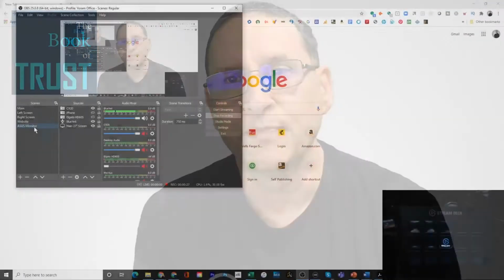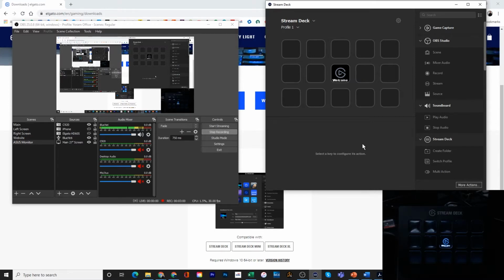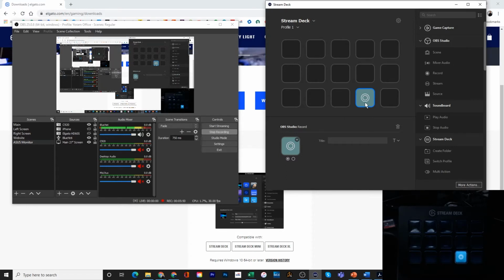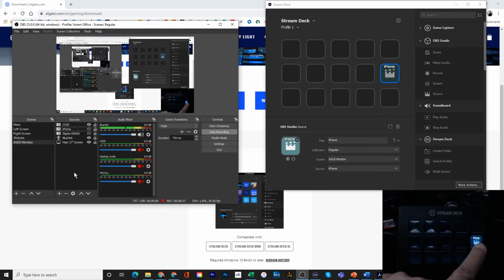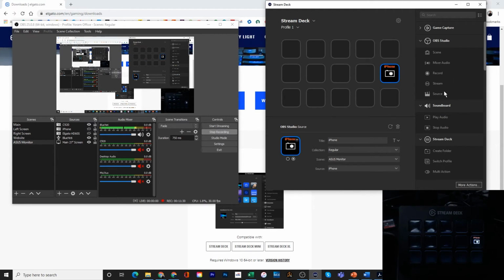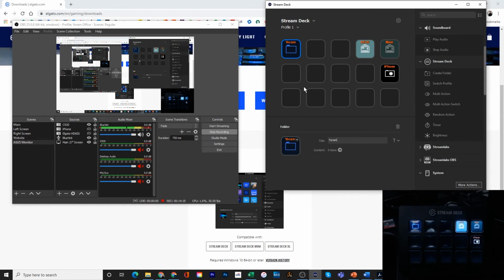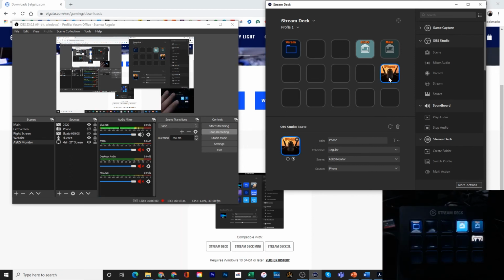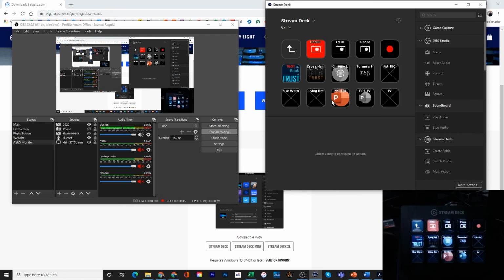Stream Deck and OBS for Webinar Speakers